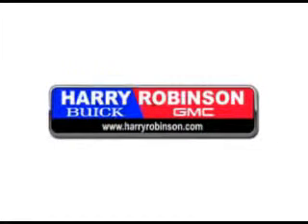Hyundai Santa Fe, Harry Robinson Buick GMC- Fort Smith,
Hyundai Santa Fe, Harry Robinson Buick GMC at Harry Robinson Buick GMC, we know you are not just looking out for you. you need a vehicle for your entire family. check out this Slate Blue 2007 Hyundai Santa Fe, equipped with a 6 Cyl. engine and an automatic transmission with 86,029 miles. enjoy an impressive 24 miles to the gallon on this family SUV with features like Steering Wheel Audio Controls, Power Sunroof, Leather Upholstery, Leather Wrapped Steering Wheel, Remote Keyless Entry, AM/FM Stereo Radio, Tilt Steering Wheel, and much more. Enjoy the drive, feel safe, and have peace of mind in this 2007 Hyundai Santa Fe. see us at Harry Robinson Buick GMC today!
miles-  86,029
vin- 5NMSH13E37H105477

6000 S. 36th Street
Fort Smith, Arkansas 72908